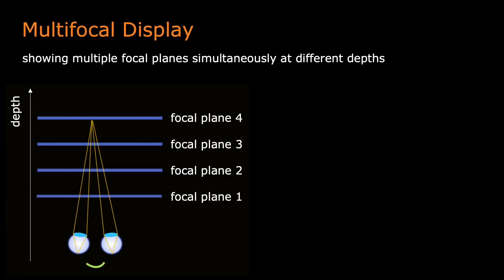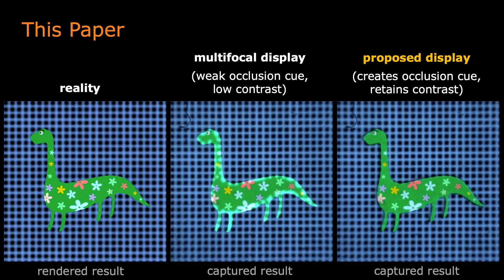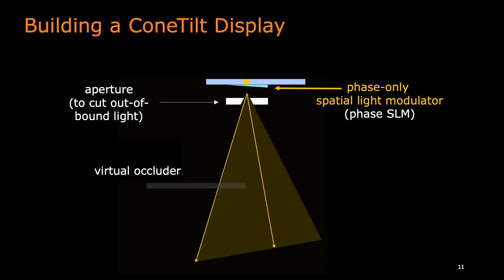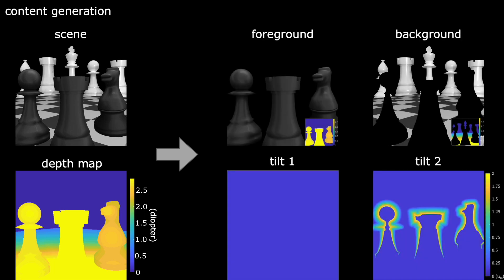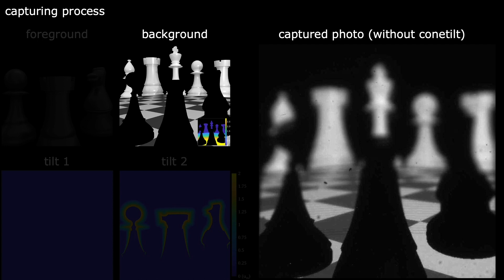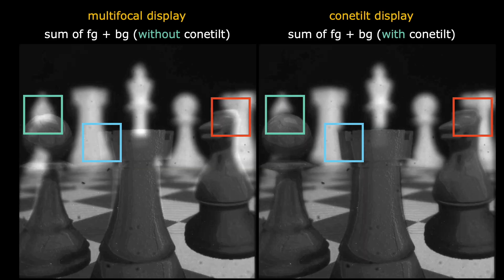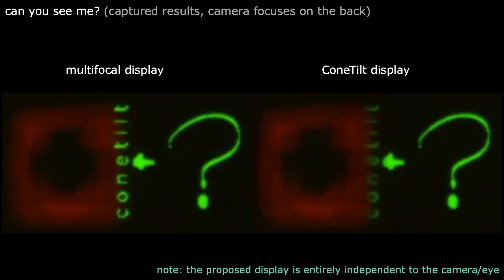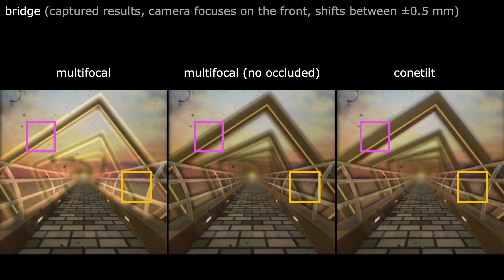ConeTilt VR Display -- Towards Occlusion-aware Multifocal Displays [SIGGRAPH 2020]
Jen-Hao Rick Chang, Anat Levin, B. V. K. Vijaya Kumar, Aswin C. Sankaranarayanan
Siggraph 2020